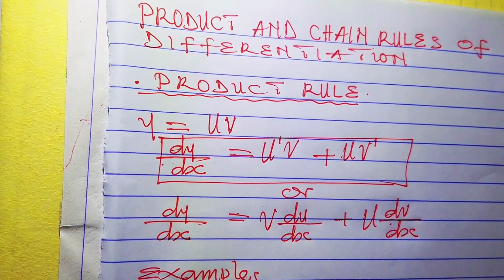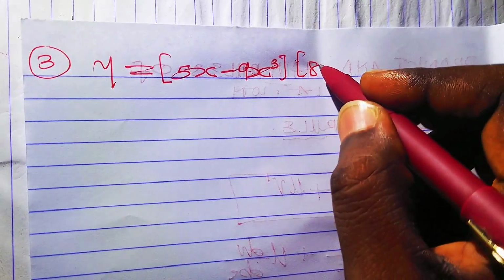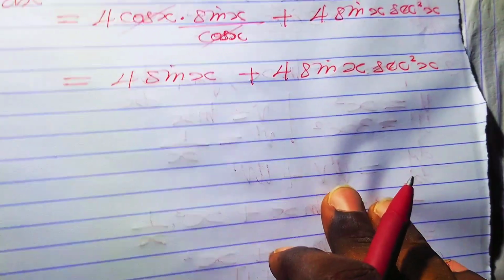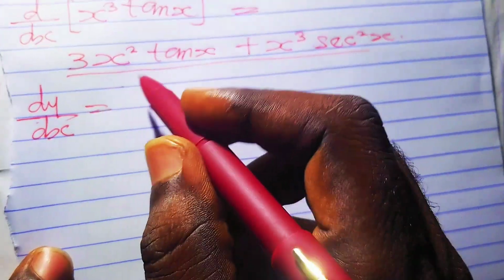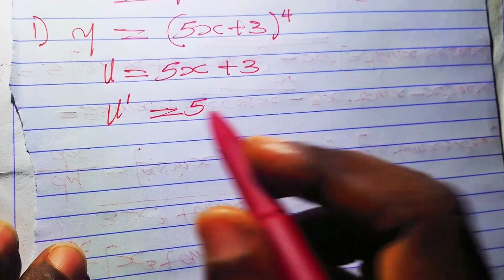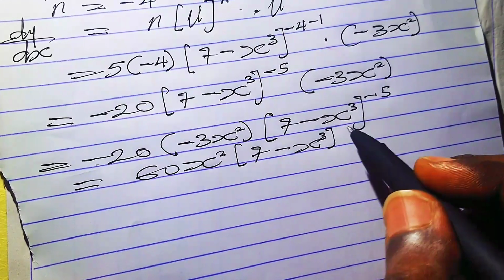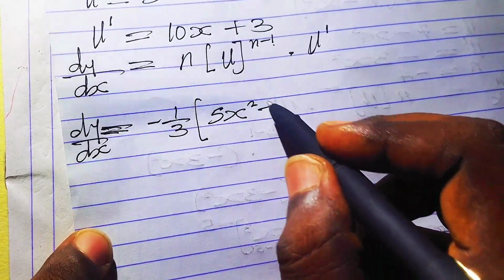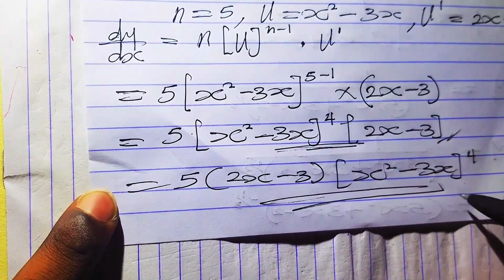Understanding differentiation: Product & Chain Rule Explained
several questions on differentiation were solved in this video using the product rule and chain rule respectively
Please, feel free to drop your thoughts and questions in the comment section